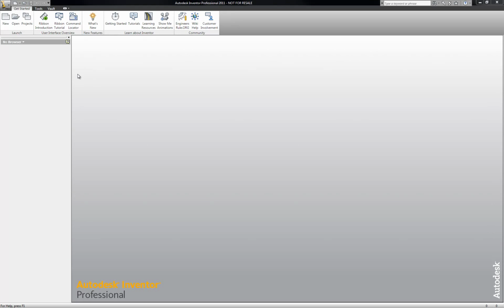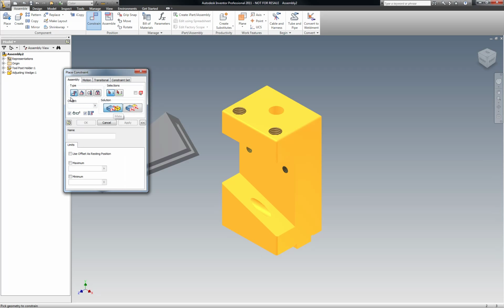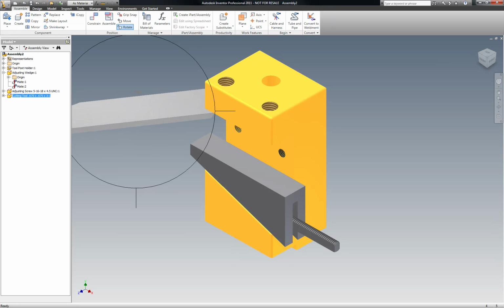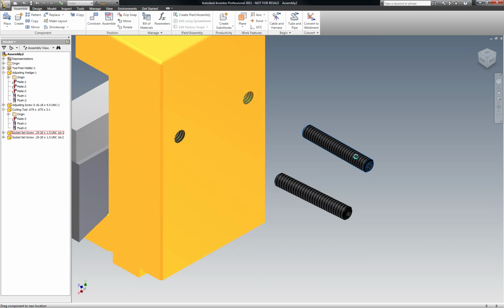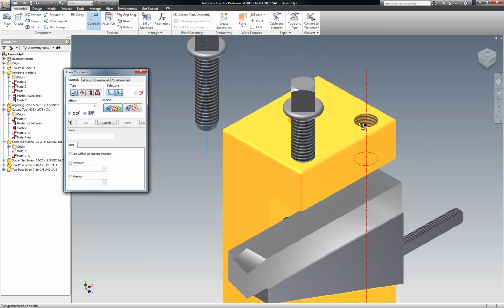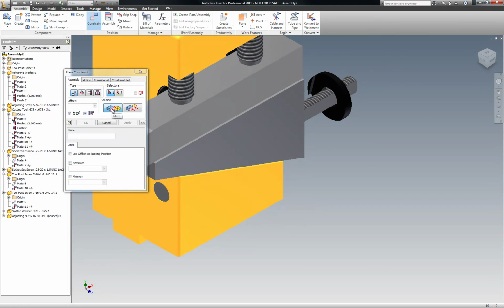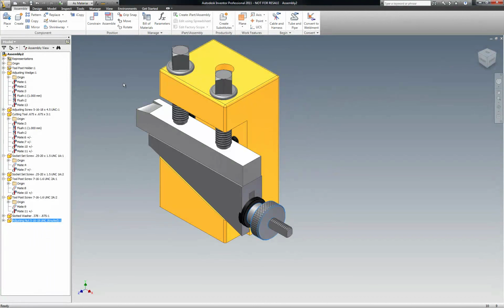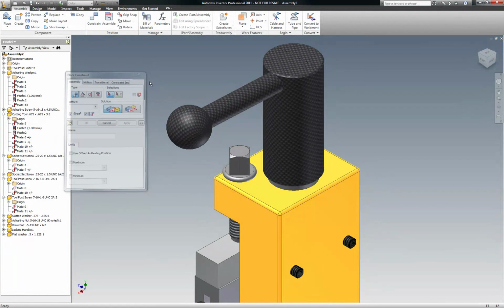Inventor 2011 - Tool Post Assembley